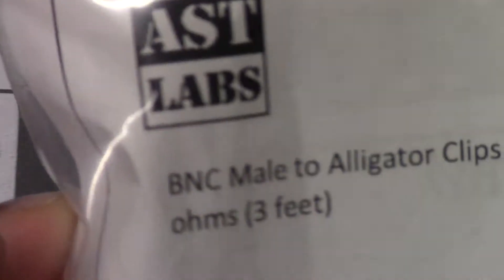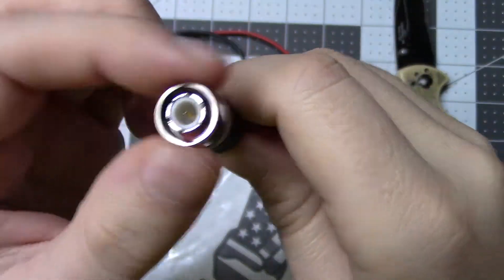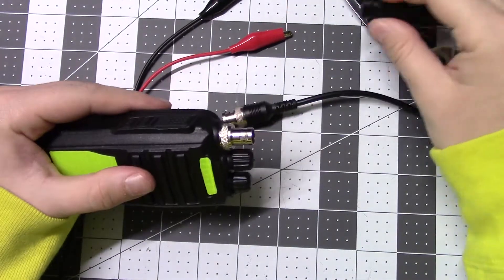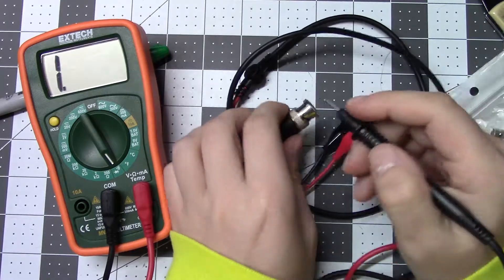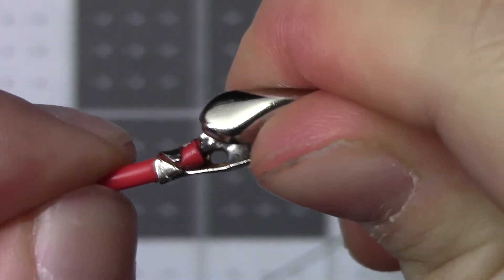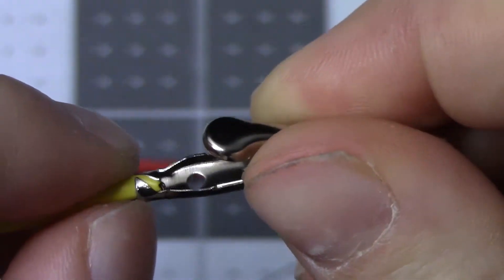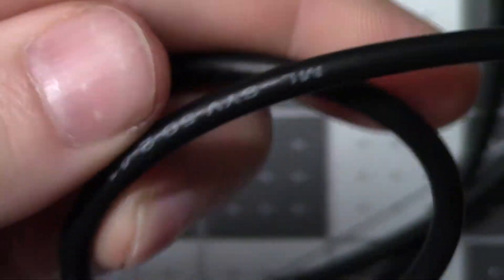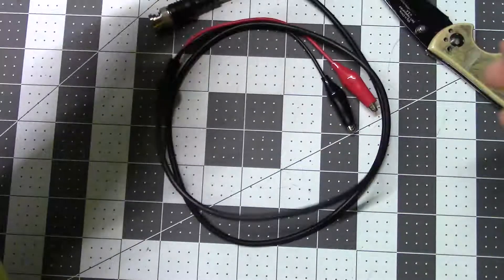BNC Male to Alligator Clips Test Cable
AST Labs - Alligator Clips Test Cable Lead 50 ohms 3 feet long

ASIN: B00M8WCJJS
Item model number: 990-A-004